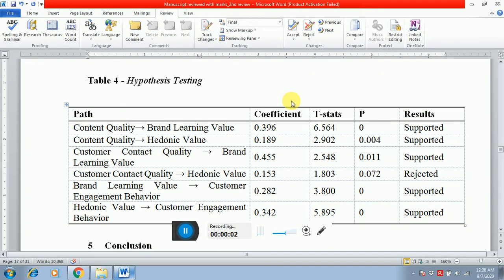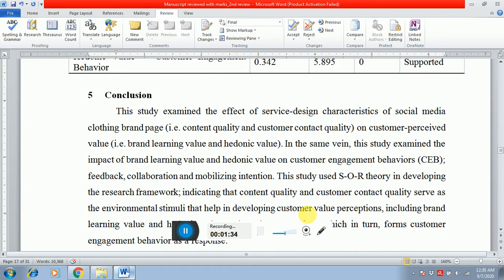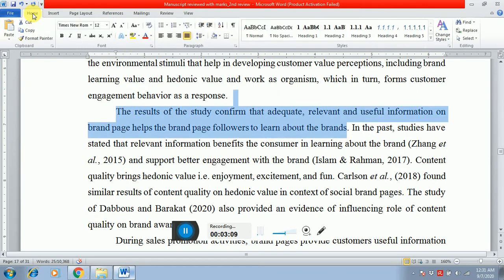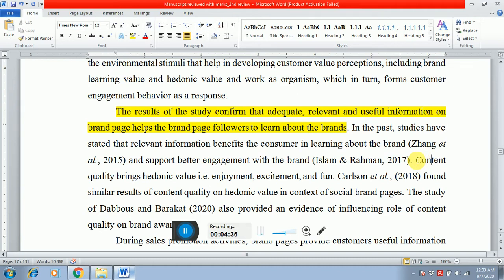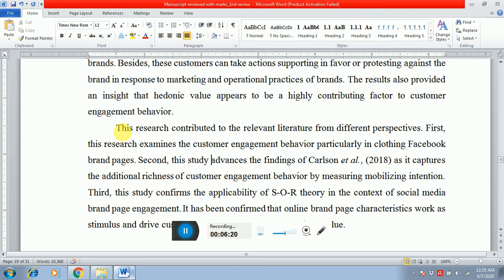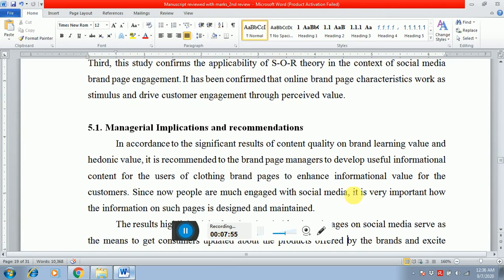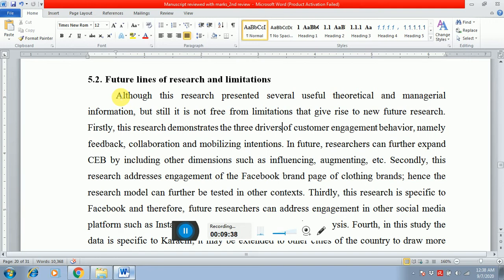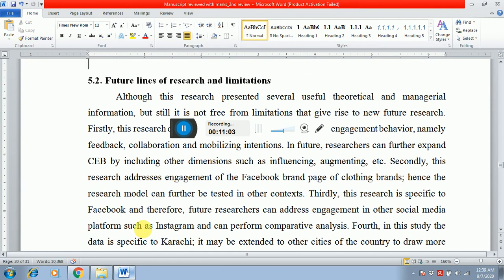How to write Conclusion, Implications and limitations